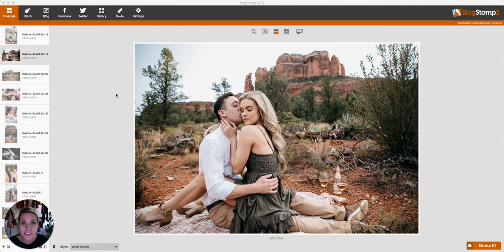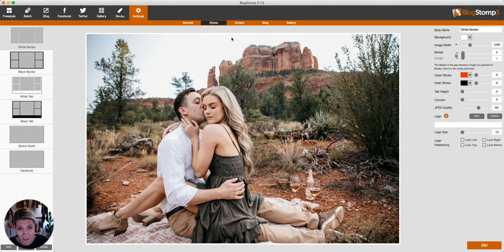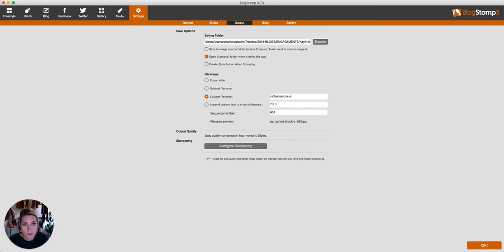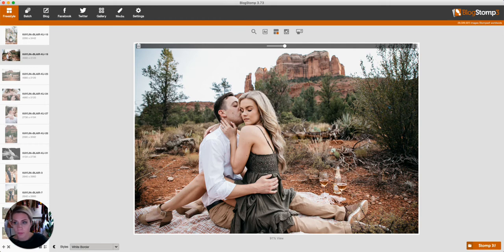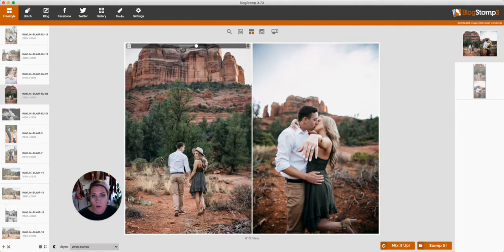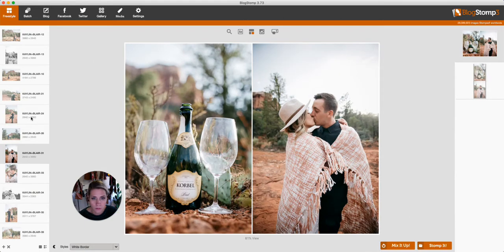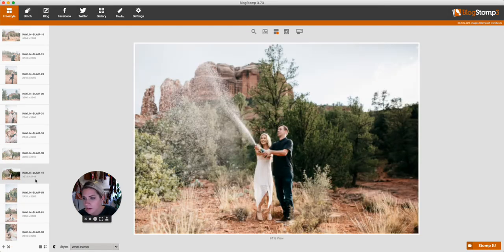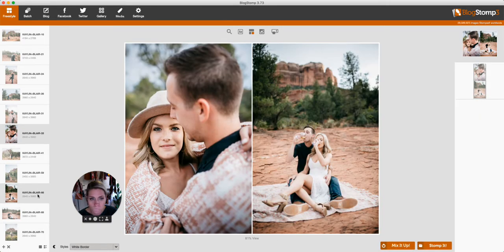How To Quickly Resize Images For Your Photography Blog Using Blog Stomp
In the beginning we hated blogging. It felt very time consuming and just an overwhelming mess.

One of the tasks in our blogging workflow that took the most time was optimizing images. We knew loading full high res files to our website was a big NO NO.

Then we discovered the magical little tool known as Blog Stomp. This tool allows us to quickly create collages, reduce file size, and export our blog images with specific settings that are ideal for blog posts.

In this video I show you exactly how we use Blog Stomp to quickly put together a blog post.

*Want to get started with messenger marketing? Come join me in over in our Free facebook group at this